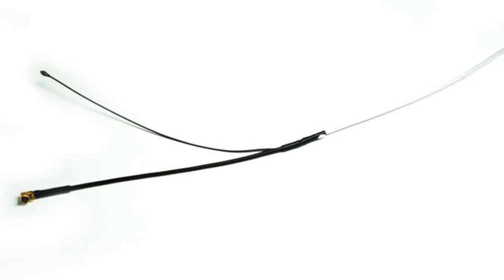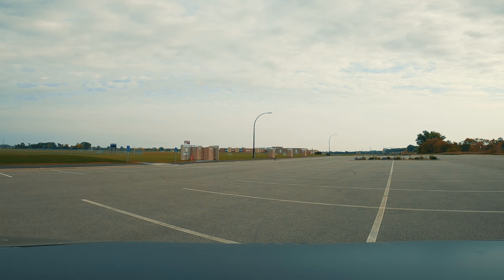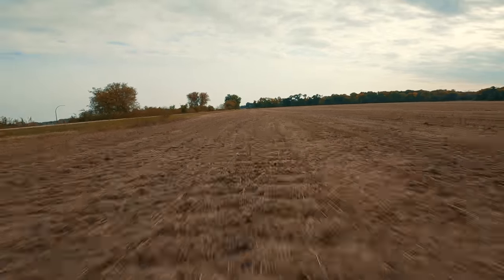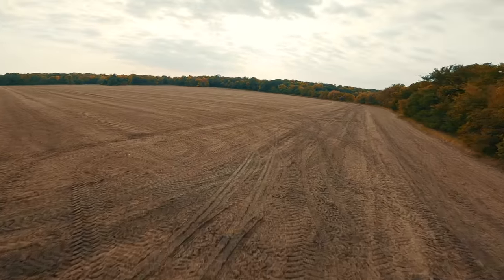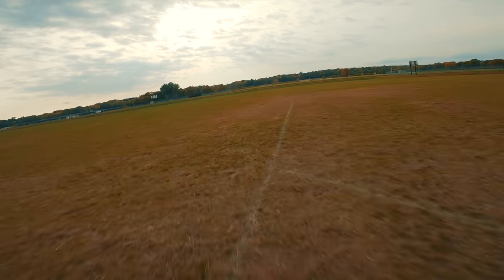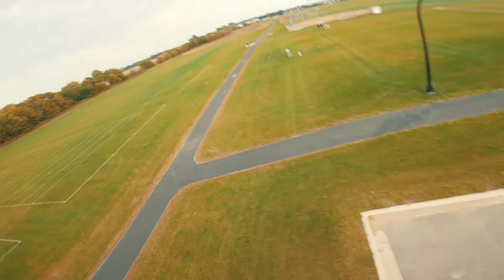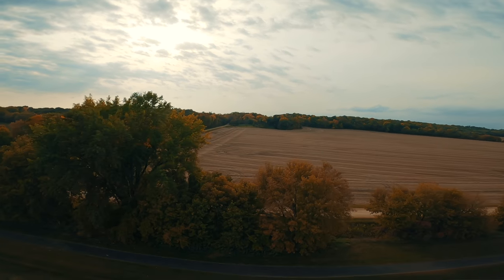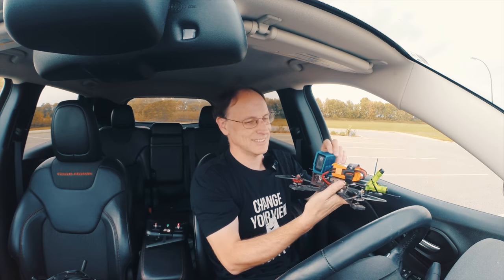Crossfire Antenna Talk - Moving away from the VAS XFIRE Antenna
Let's chat about crossfire antennas.  When I switched from the DJI FPV radio to the Tango II with crossfire I bough a VAX XFIRE antenna but after a few weeks of flying with it I was disappointed with the performance.  I just could not find a good way to mount it and get good range.  So I swapped it out for the TBS Crossfire Micro RX Antenna and got much better results.

My Gear:
Frame - Rotor Riot HD1
Flight Controller - Holybro Kakute F7 HDV
ESC - Holybro Tekko32 F3 4in1
Props - Ethix S5
VTX - DJI Air Unit
Battery - Turnigy Graphine or CNHL
FPV Camera - DJI FPV Camera
HD Camera - GoPro Hero 8 Black + Hypersmooth
ND Filter - Camera Butter
Goggles - DJI FPV Goggles
Radio - TBS Tango II
Firmware - Betaflight 4.x